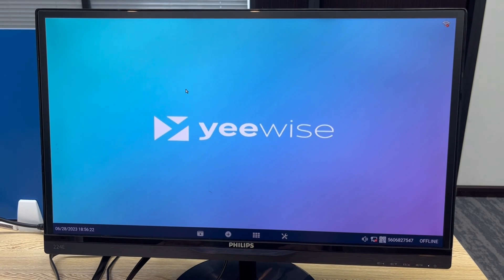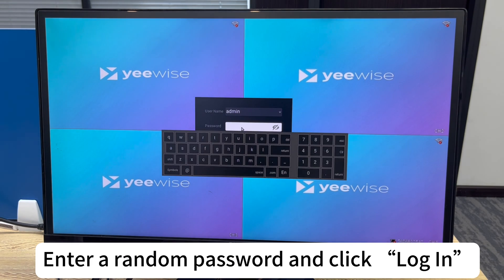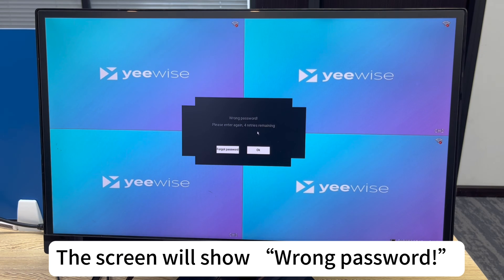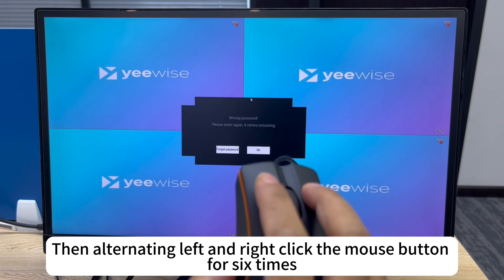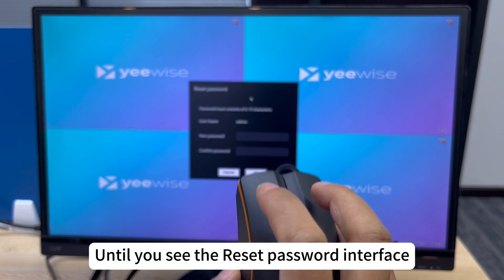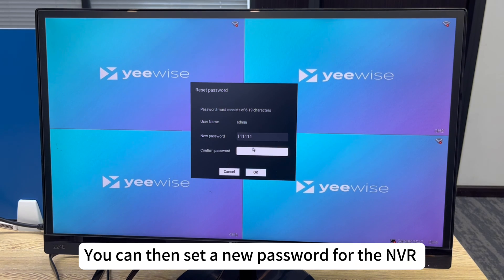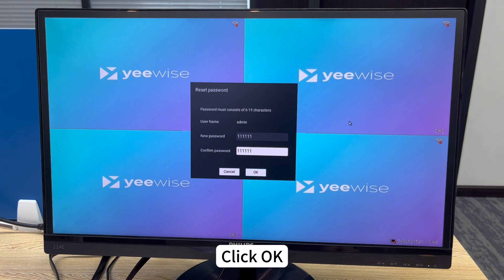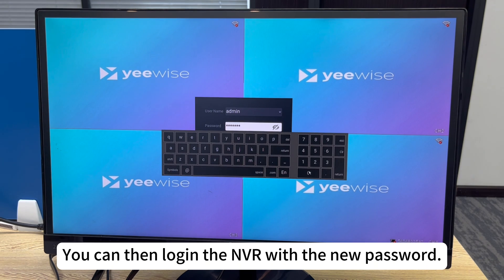How to reset NVR password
This video will show you how to reset your NVR password. You'll be required to set a password for your NVR system when first set it up, if you happened to forgot your password, you can follow this video to reset your NVR password, and set a new one.